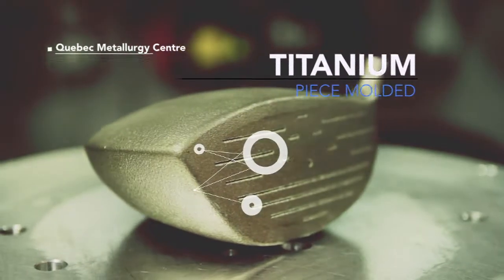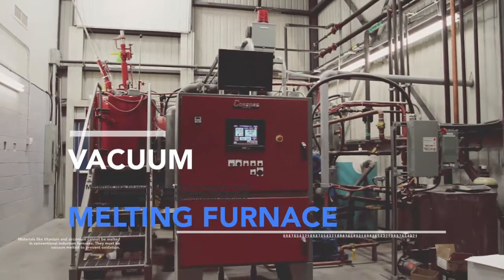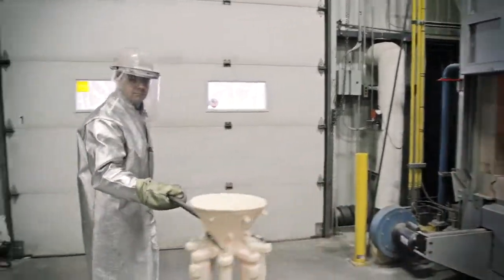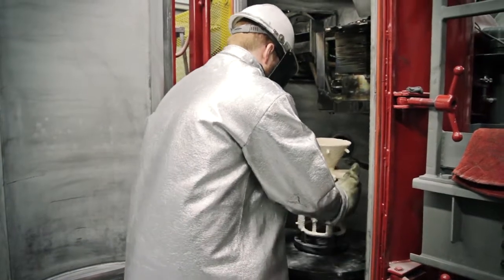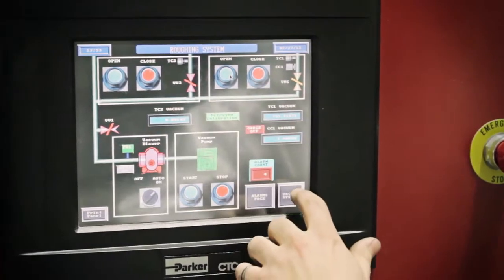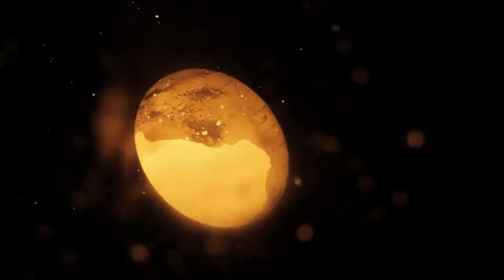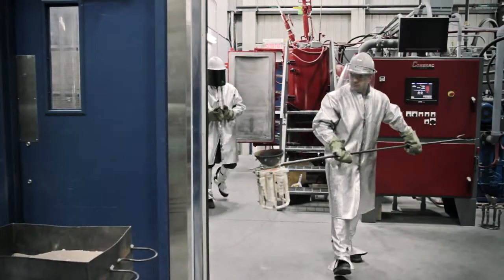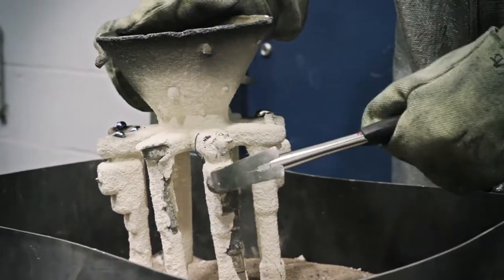CMQ - Vaccum Induction Melting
The Québec Metallurgy Center